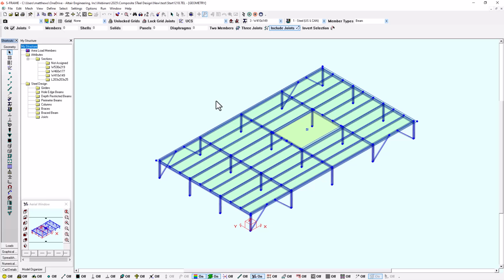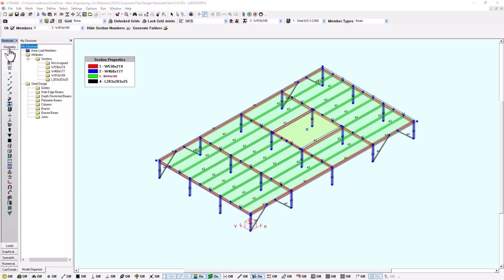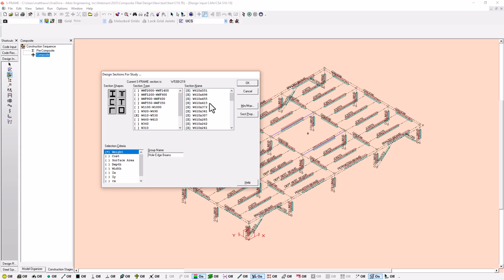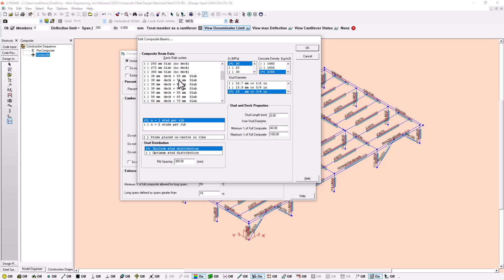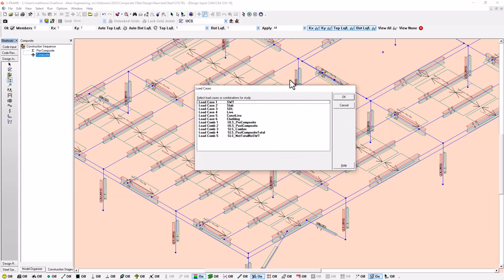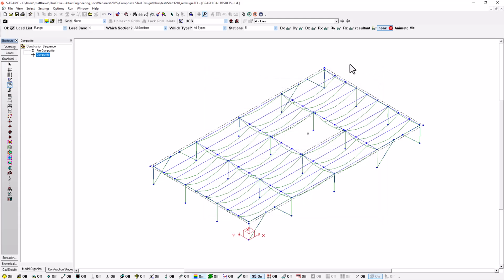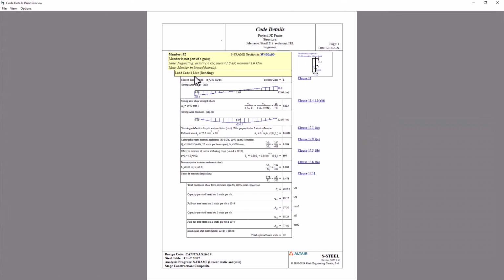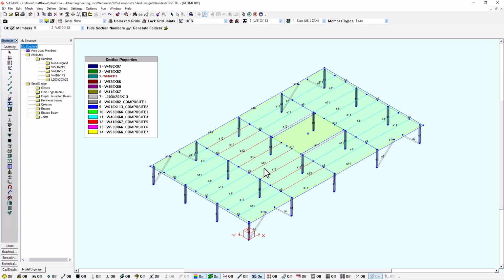Webinar Recording: Composite Steel Design using S-FRAME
This a webinar recording from January 16th, 2025 on Composite Steel Design using S-FRAME.  For more details, check out the following post